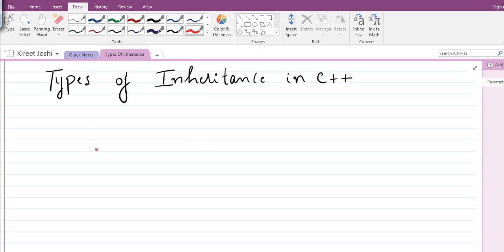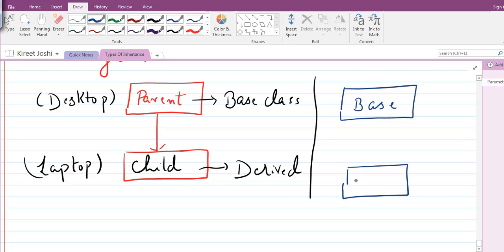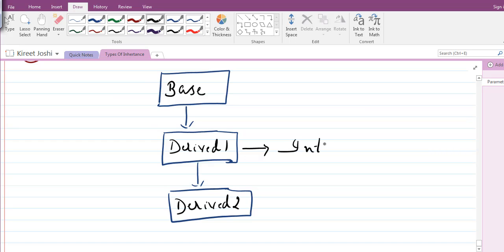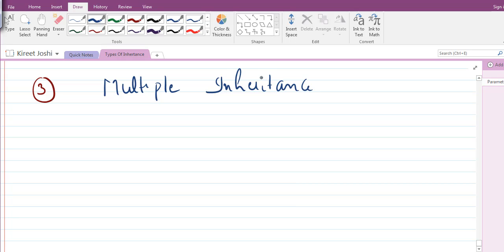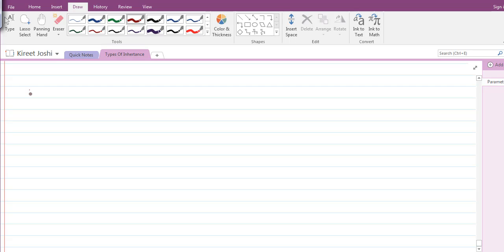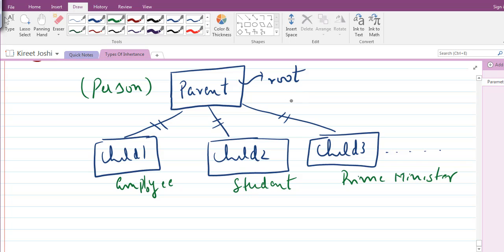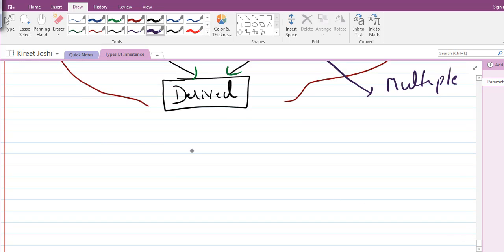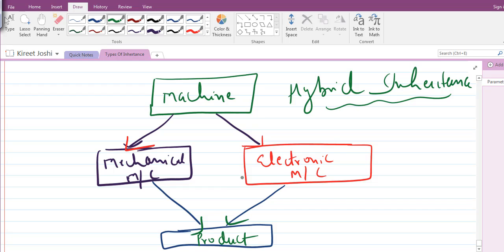Types Of Inheritance in C++ | C++ Tutorial | C++ Programming